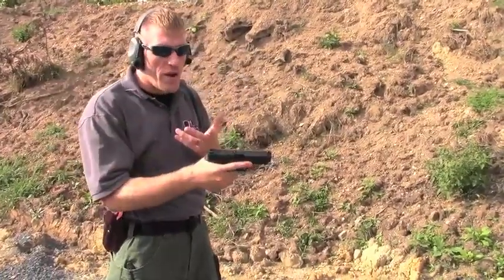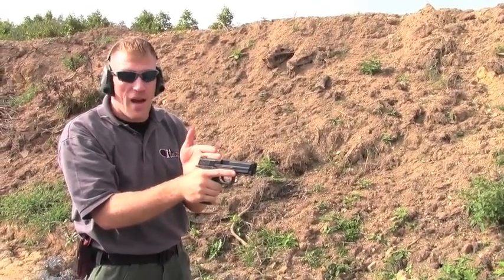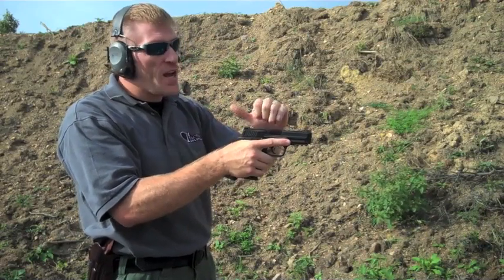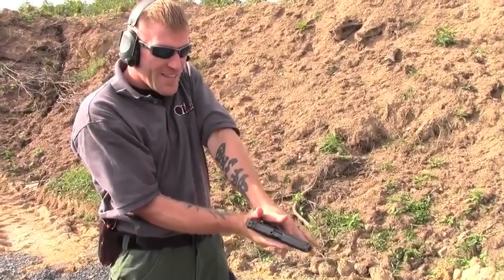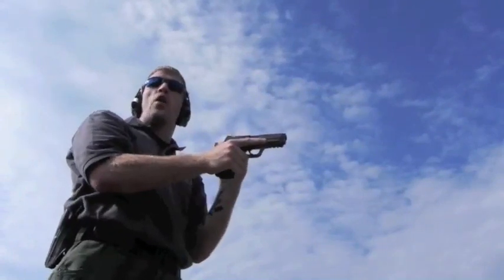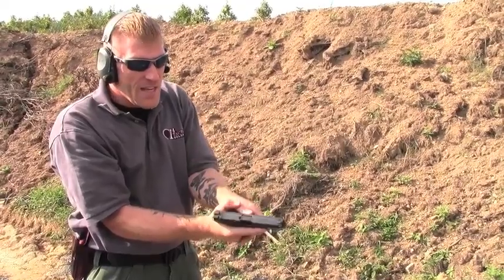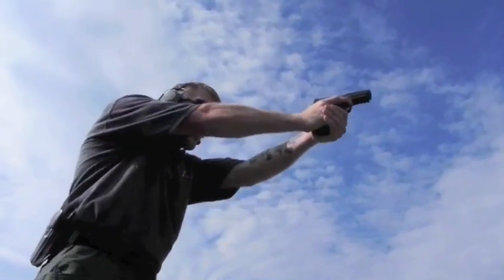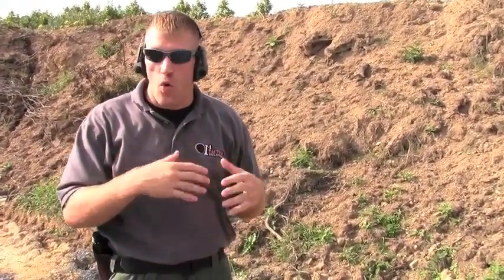Thumb Position for Pistol Shooting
If the recoil from your defensive semi-auto pistol is hard to control or if you have trouble getting your sights back on target, you might not have your thumbs in the right position. At I4 Tactical, we teach a thumbs forward position and this video shows in a clear way why it's a great grip for accurate shooting, controlling recoil, and for getting your sights back on target for good, fast follow-up shots.